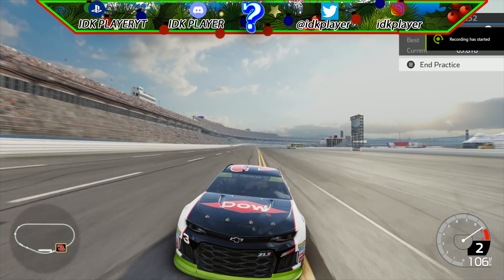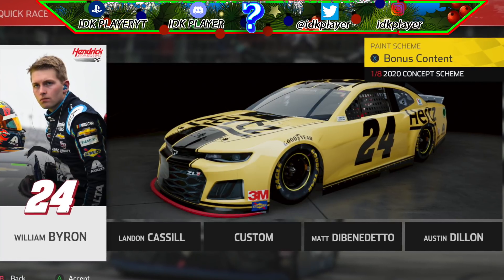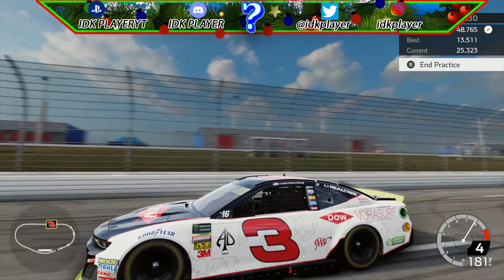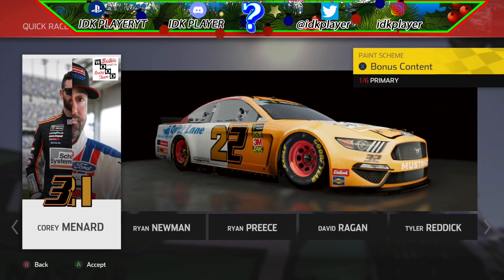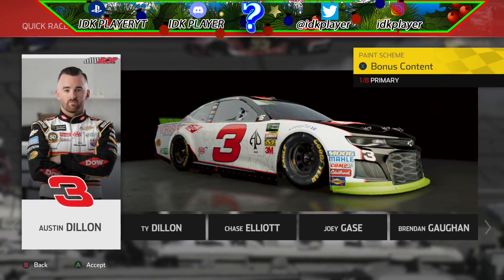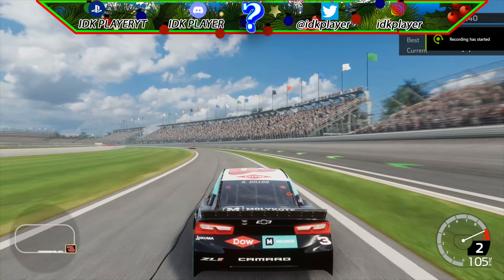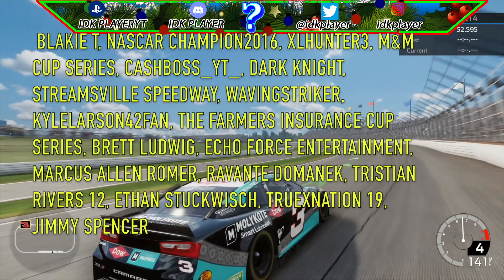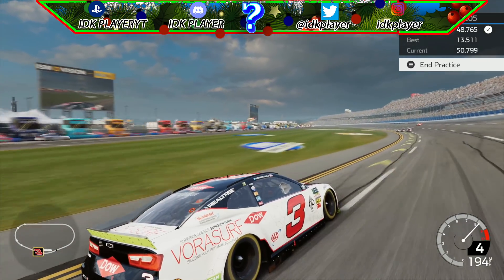2020 Paint Schemes in NASCAR Heat 4!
In this video, we take a look at 2020 modded paint schemes in NASCAR Heat 4!

THANK YOU DOW!!

Shoutout to my Donators -

 iracing  nascar heat 4 career mode  nascar heat 4 setups